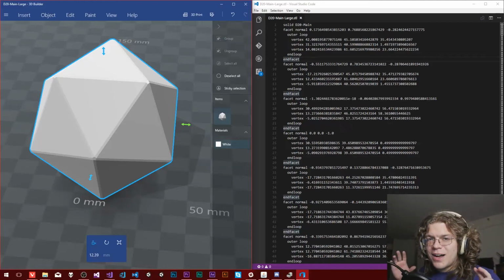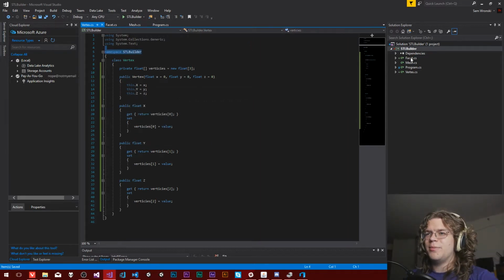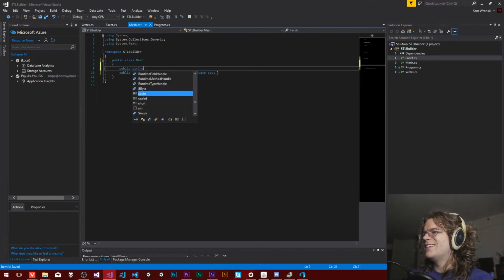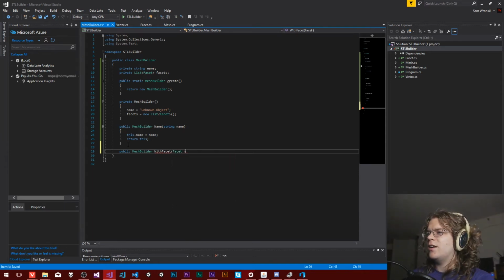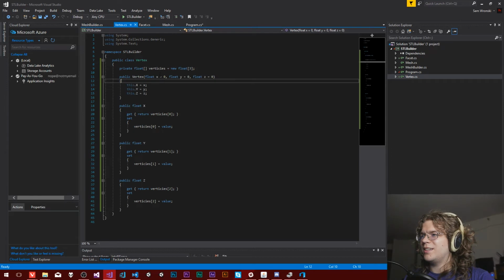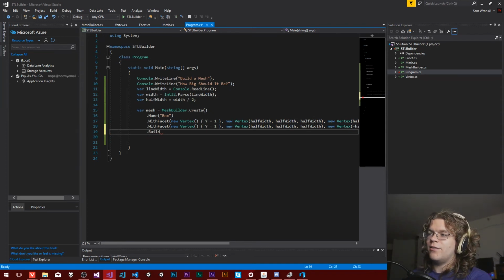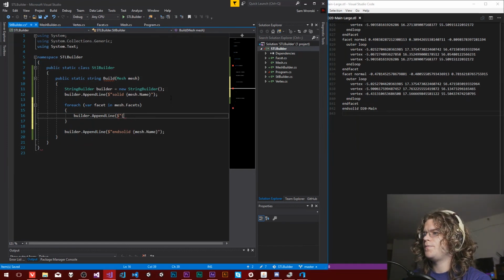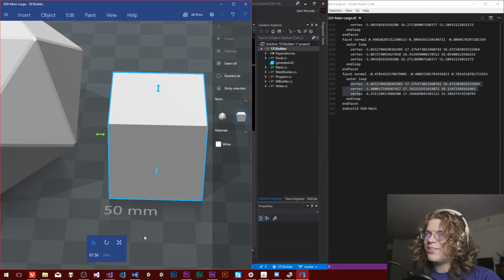Lets Make a 3D Print Generator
3D Printers are cool. Neater still the tech that drives them isn't nearly as complex as it might seem.

In order to begin a 3D Print you need something to print. In this case a 3D object. That's easy enough. But what if you don't have a 3D modelling program or designing your model isn't easy by normal modeling practices. What if you want to build the file from scratch?

That's what we're going to work on in this video. Starting from a simple .NET Core application we're going to begin building a full STL File Generator. You can read more about what the file format looks like

We're specifically going to be focusing on the ASCII STL file format which uses ASCII encoding to represent complex 3D models. Once generated these 3D files can be imported into most 3D printing software including CURA and 3D Builder and printed. That's exactly what we're going to do here, we'll generate a simple cube, import that model into CURA and send it to a printer. Shortly after that we'll have a real object based on our original model. That's pretty cool!

Want to play with this code yourself? Check it out on GitHub!

Since I'm sure someone will ask here is the printer I use It's a Qidi X-One. My own tiny builder majigy!